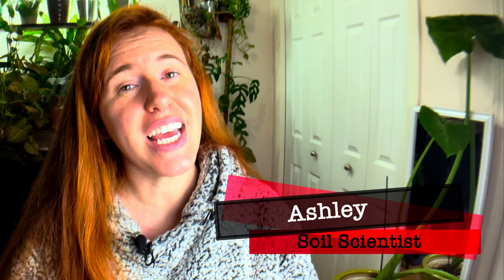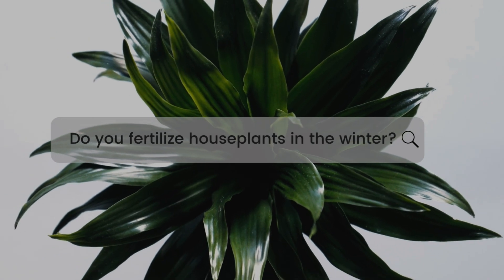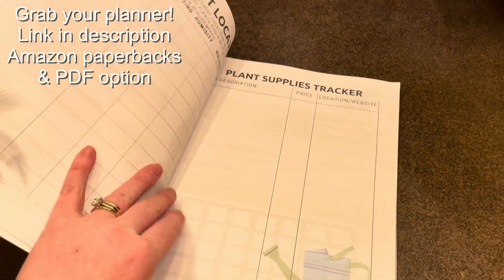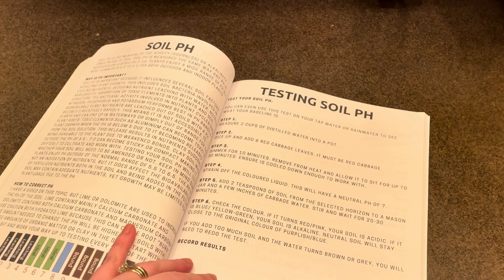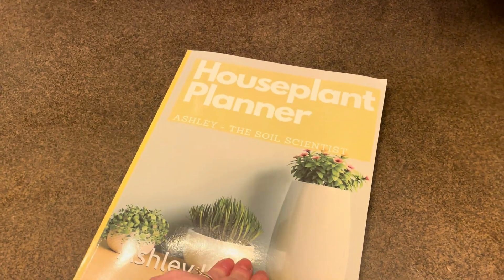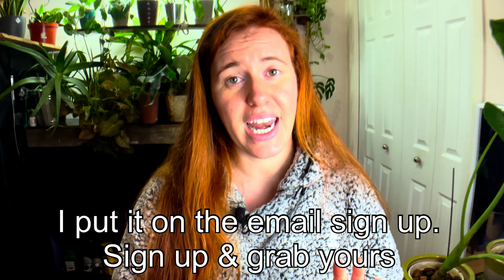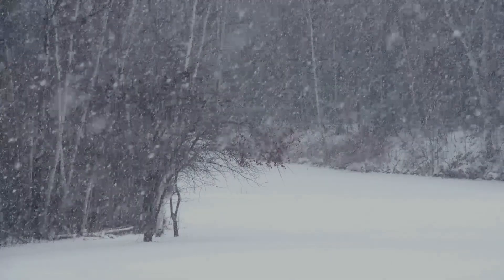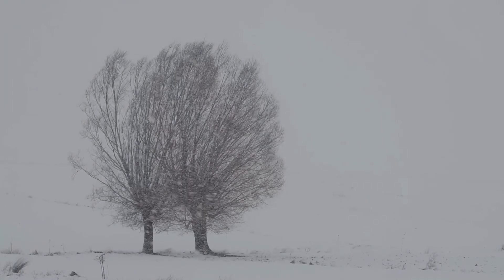Should You Fertilize Houseplants In The Winter? The Science Of Fertilizing For Faster Summer Growth.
￼You may be wondering with winter on the horizon whether or not you should fertilize your house plants during the winter. The common narrative is that you stop fertilizing house plants in the winter months. And this is due to the lack of upper foliage growth. This would make sense to stop fertilizing during the winter months if the house plant is not growing at a quick rate. However during the winter months houseplants are putting on a lot of root biomass. This means the plant is still growing during the winter months but it is happening underground.￼

This garden Canada video looks at whether or not you should fertilize your house plants during the winter months. We’re going to be going over also exactly how to fertilize your house plants during the winter months to ensure success. You’ll be surprised with the exponential growth you receive during the spring and summer months if you fertilize your house plants all winter long.￼

If you want to learn more about fertilizing during the winter check out this

If you want to grab the free printable on how to fertilize houseplants check out this

newsletter.gardeningincanada.net

Paperback Houseplant Planner:
Paperback Garden Planner:
Digital Download Planners